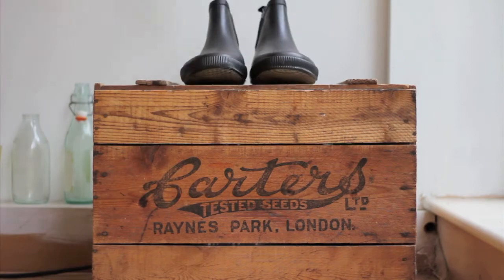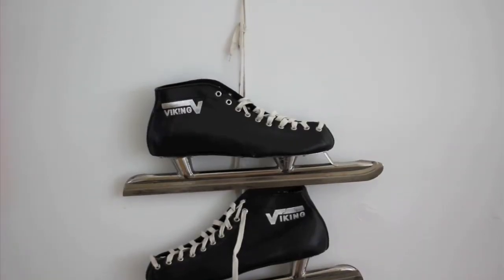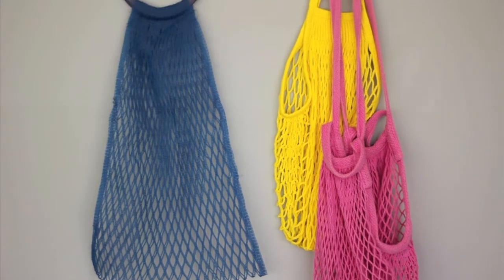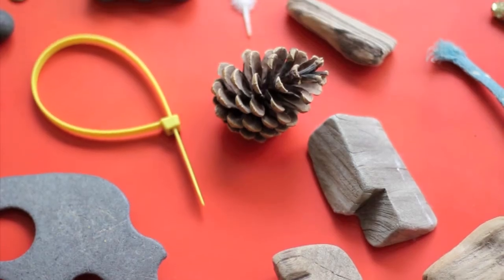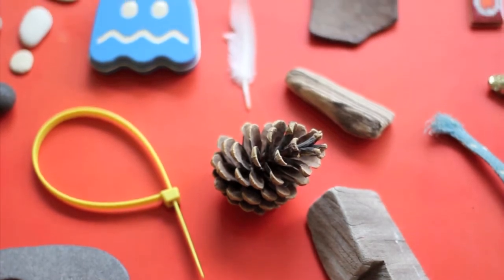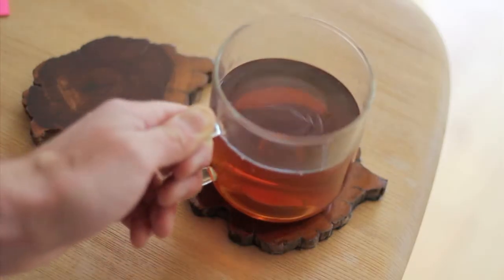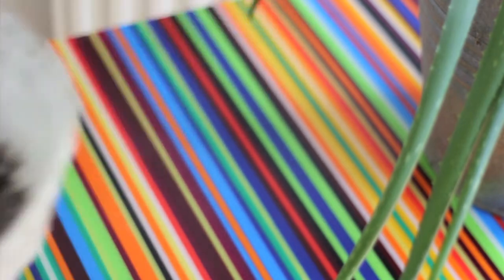LookBook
Details of my Studio and Home